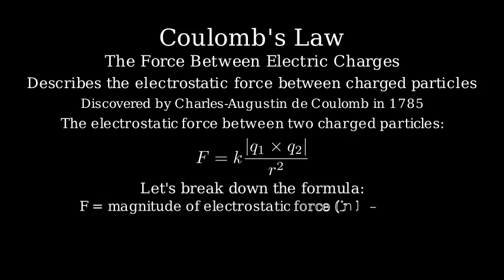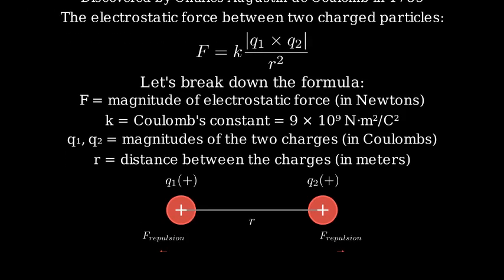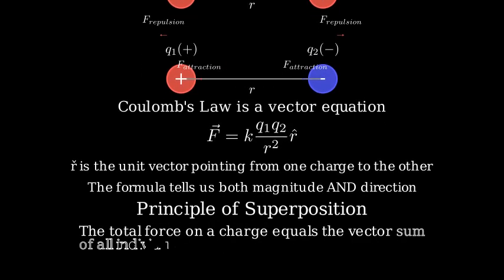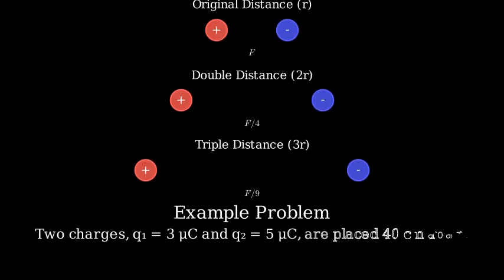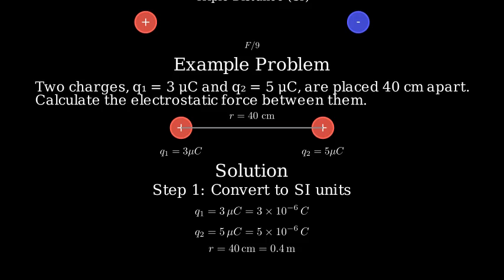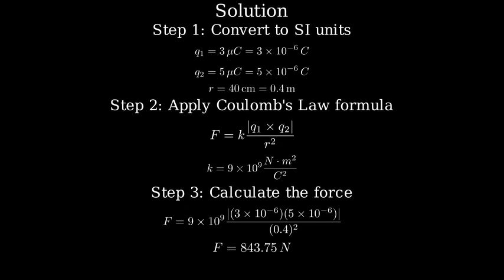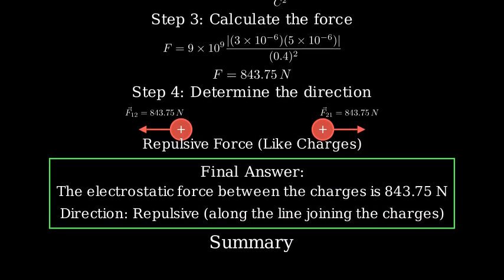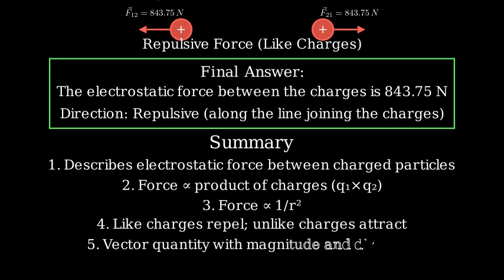Coulomb’s Law Explained | Class 12 Physics | Force Between Charges Made Easy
📘 Coulomb’s Law Explained – Class 12 Physics Electrostatics Chapter

In this video, we break down Coulomb’s Law, one of the most fundamental concepts in Electrostatics. Learn how to calculate the electric force between two point charges, understand the mathematical formula, and explore the concept of force direction and unit vector application.

Coulomb’s Law Formula and SI Units

Inverse Square Law Nature of Electric Force

Solved Numericals for JEE/NEET/CBSE

Common Mistakes and Conceptual Clarity

🎯 Perfect for:

Class 12 CBSE/NIOS/State Board Students

NEET and JEE Aspirants